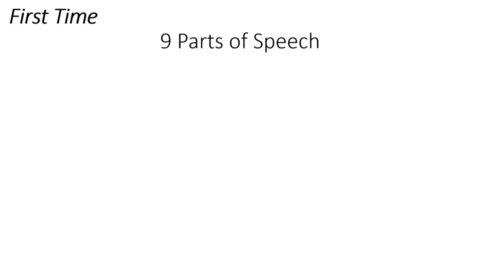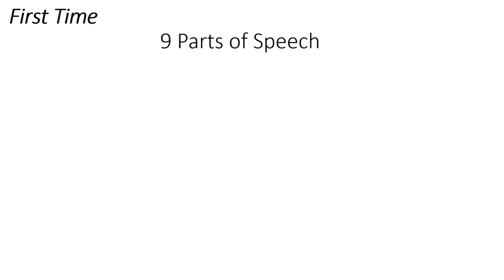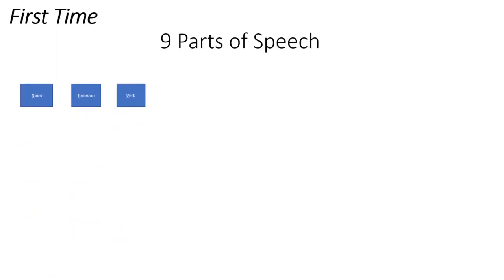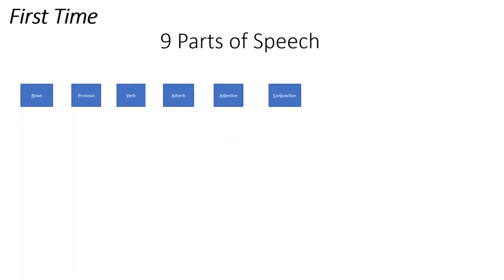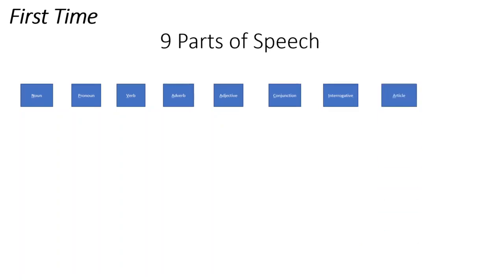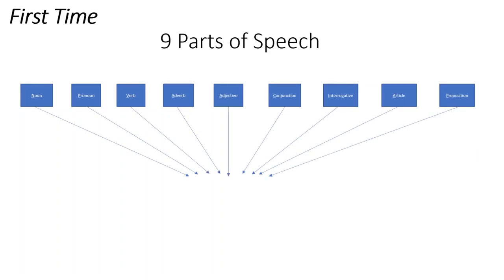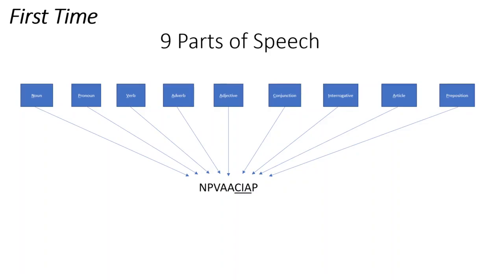First Time Memorization English Parts Of Speech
Memory Technique to quickly memorize Parts of speech